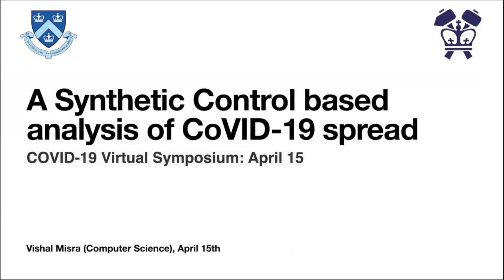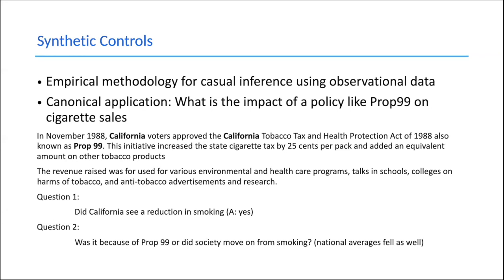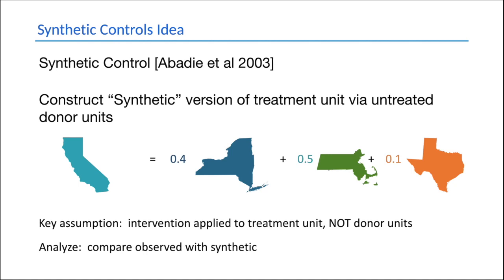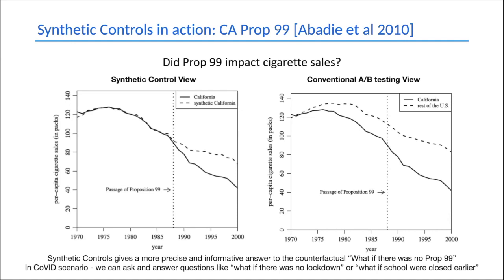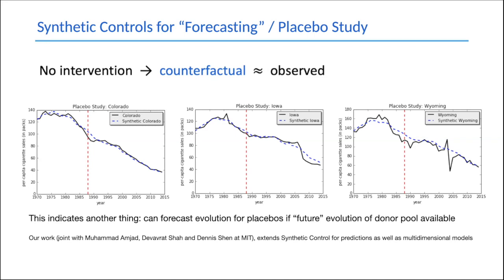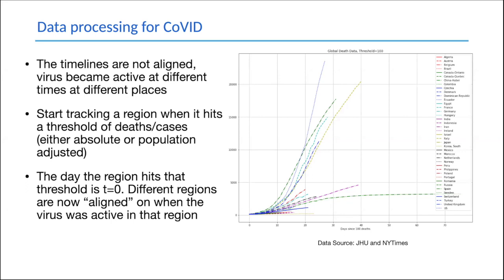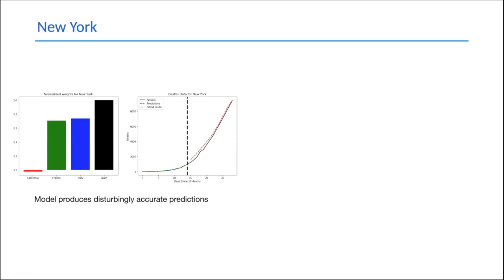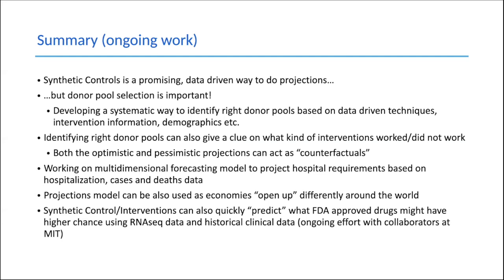Vishal Misra, COVID-19 Virtual Symposium: April 15, 2020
Vishal Misra, PhD, "A synthetic control based analysis of COVID spread"

Dr. Misra presented on how a tool, synthetic control, can be used to model the spread of COVID-19. Synthetic control is an empirical methodology used for casual interference using observational data. He uses this tool for both counterfactual analysis (impact of interventions like lockdown, school closures etc.) as well projections of the spread. The analysis is done at the US county, US state and global level. With regard to modeling COVID-19 spread, he explained that it is important to align timelines from different regions, which is often done by tracking a region once it hits a certain threshold of deaths/cases (either at the absolute or population level) and then that threshold becomes t = 0 for all of the regions. From there, researchers can build synthetic COVID models to predict spread. Synthetic control is a promising, data way to conduct projections but selecting the “donor” data is important for the model to be accurate. His team is currently working on developing systemic ways to identify the right donor pools based on data driven techniques, intervention information, and demographics. Synthetic control/interventions may have different uses, including how to model how different economies will re-start, future needs required by hospitals, and which FDA-approved drugs may prove efficacy based on RNAseq data and historical clinical data (ongoing collaboration with MIT).